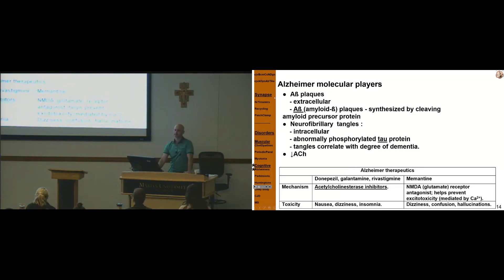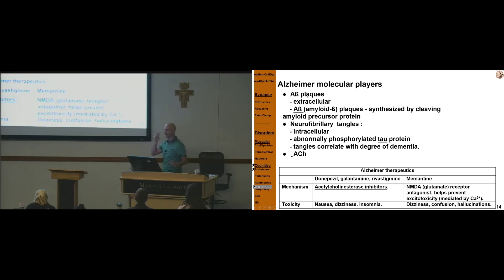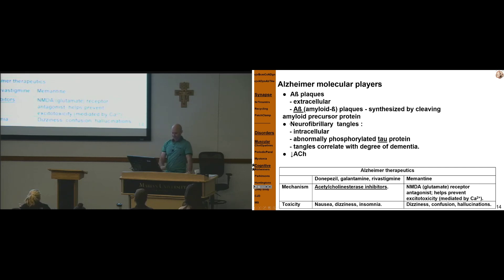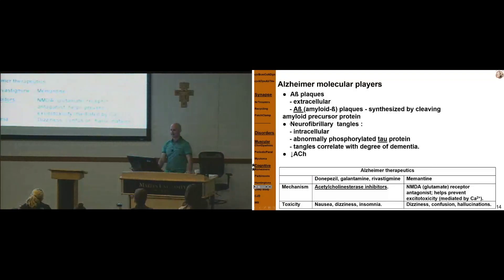vidCut BiochemAltCog 10 ADrecap